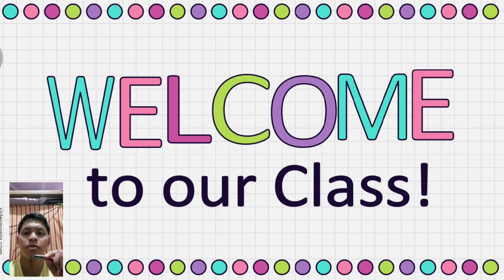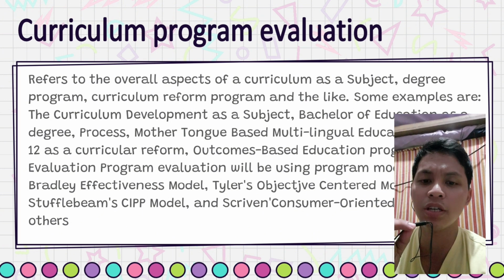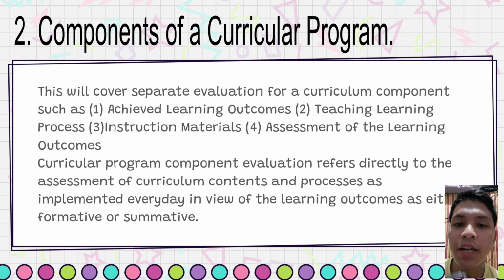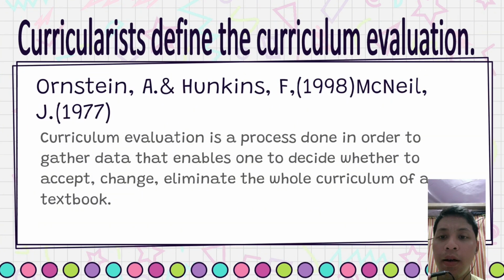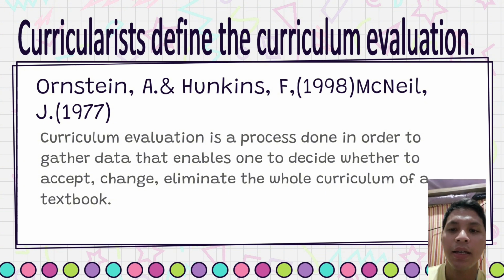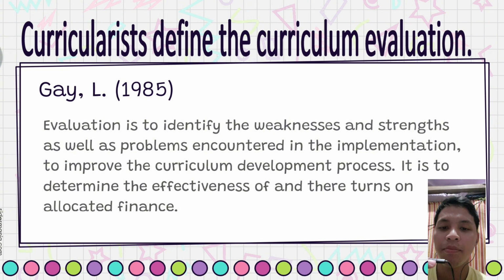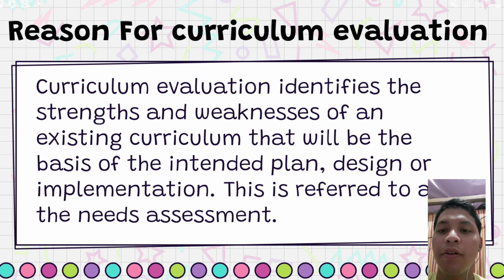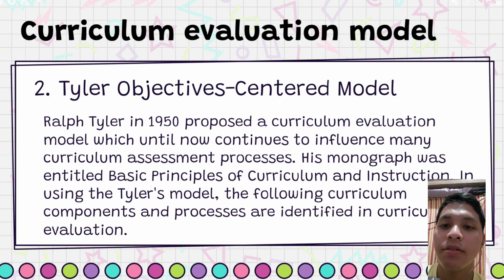Monroe A. Delizo (Curriculum evaluation and the teacher)